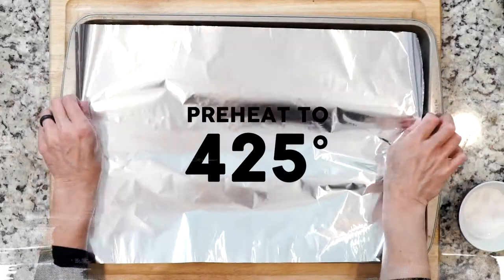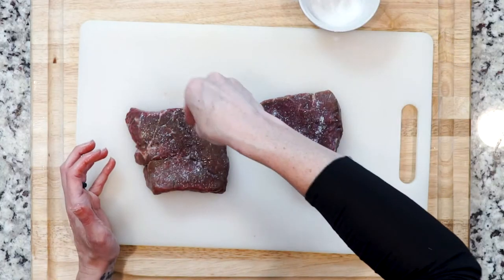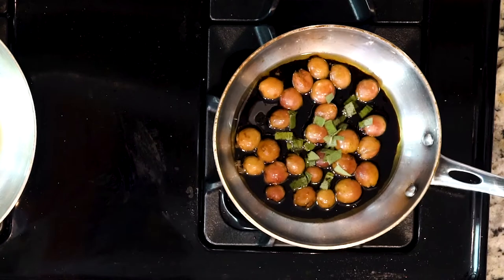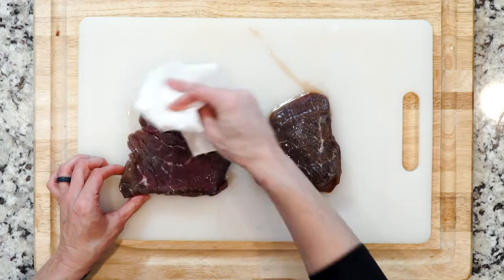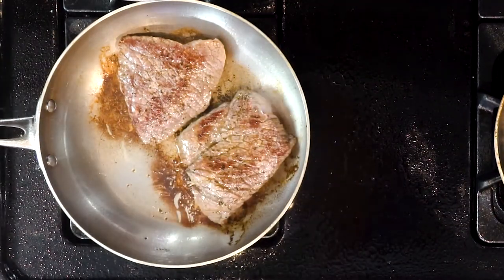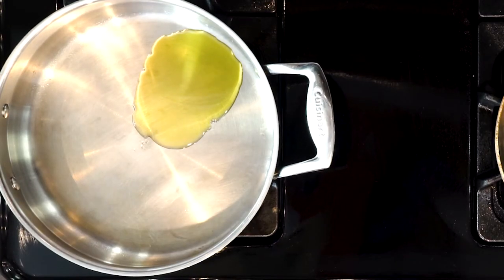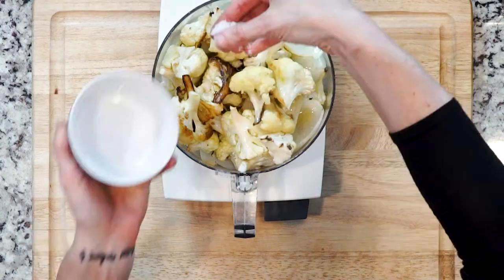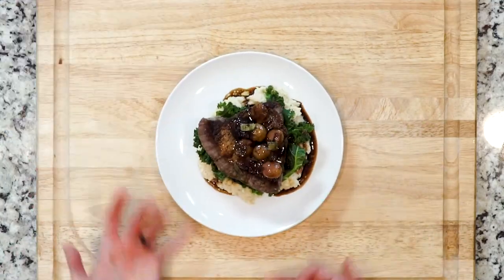FA17 06Zeta Steak w Grapes, Cauliflower &amp; Kale